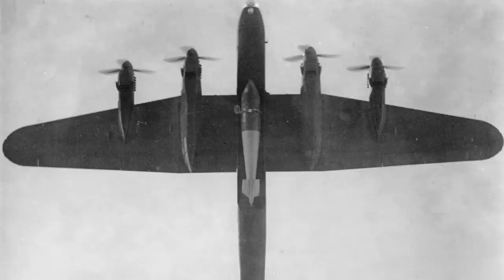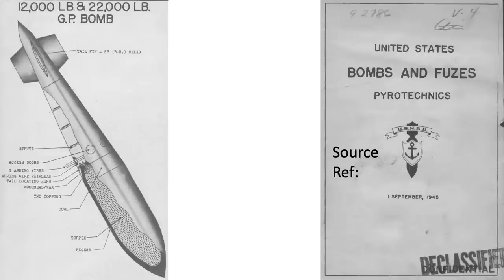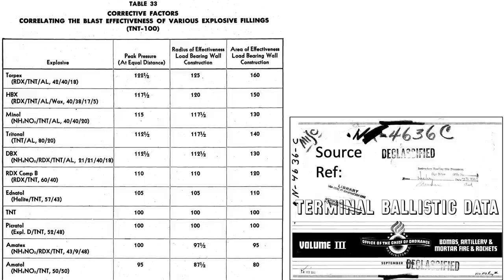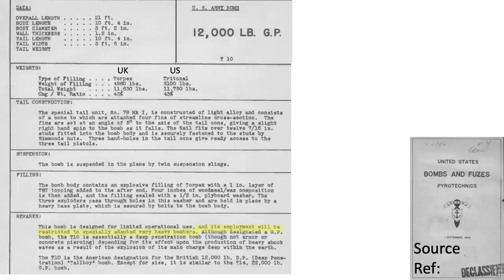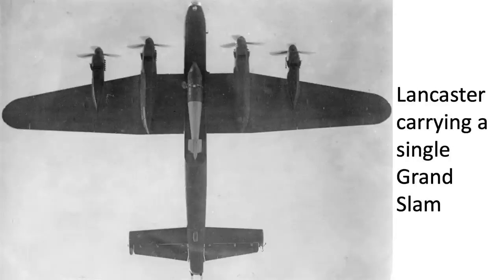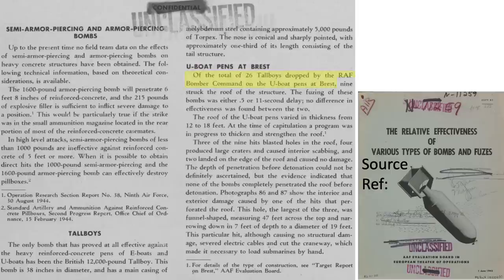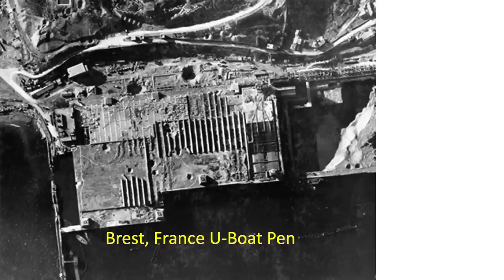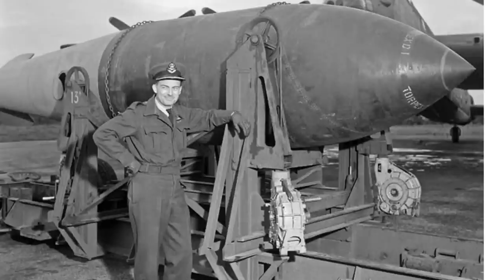B-29 Grand Slam Bomb WWII Secret Project Story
The British developed the most powerful non-atomic bombs in WWII. Both the Tallboy and Grand Slam bombs were developed to destroy large targets effectively. 854 Tallboys were deployed and 41 Grand Slams were deployed in WWII. The tallboy bomb weighed 12,000 pounds whereas the Grand Slam bomb  weighed 22,000 lbs. The video will compare at the bombs speed at impact with conventional bombs. 21st Bomber command was gearing up for B-29 deployment of these bombs for attacking Japan. The war ended one month prior to their operational deployment.